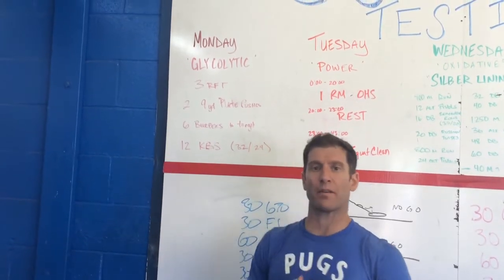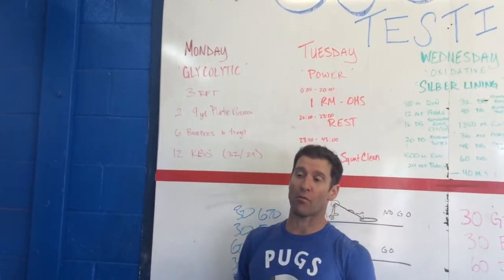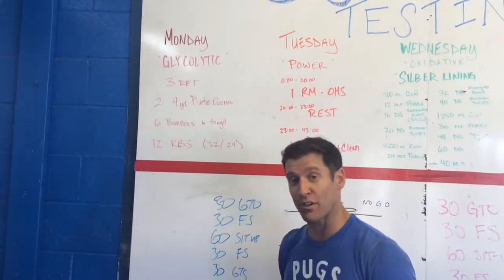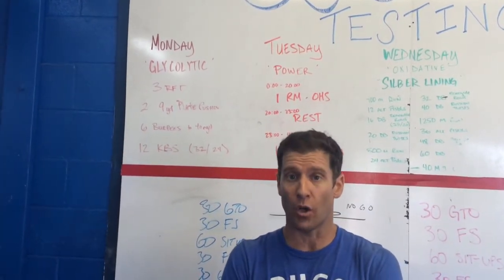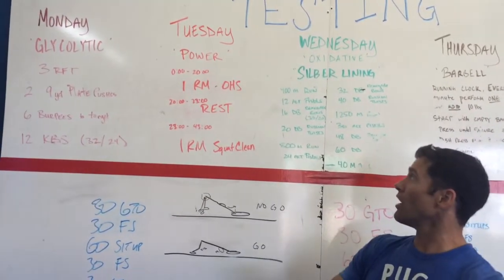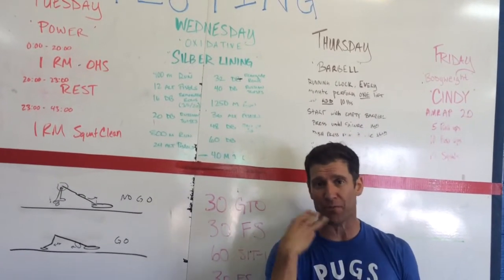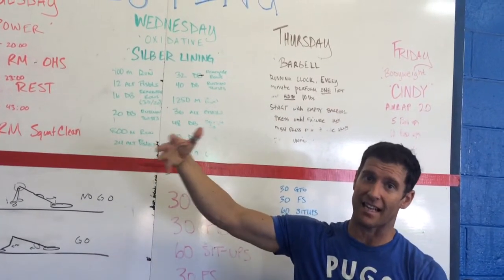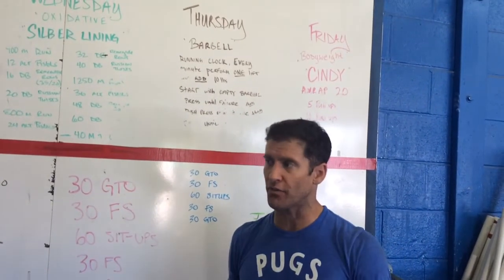Retest Week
Ok it's that time. Let's see how we do:)